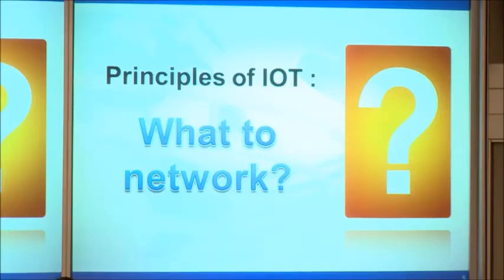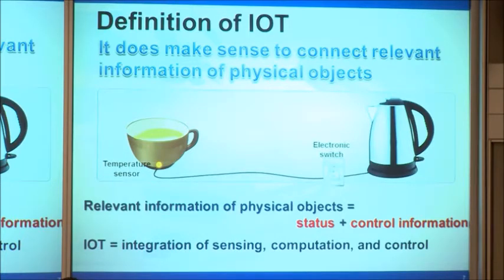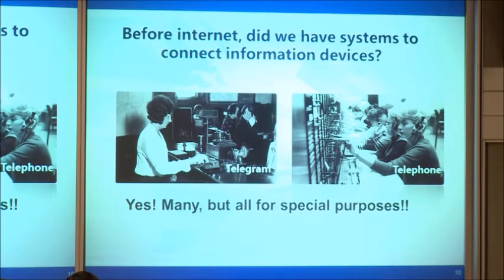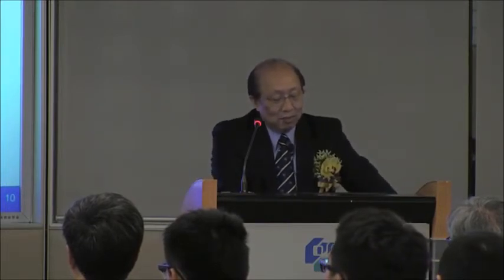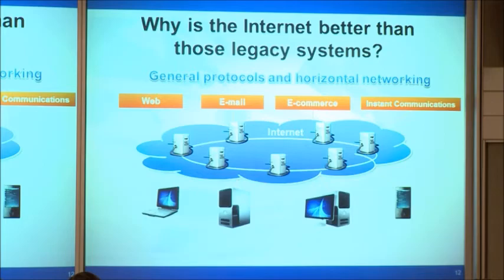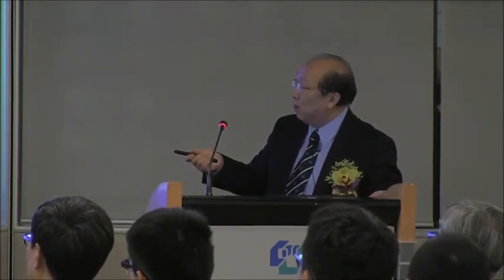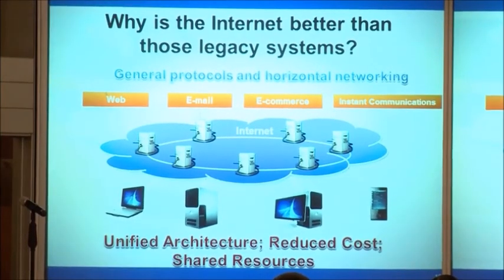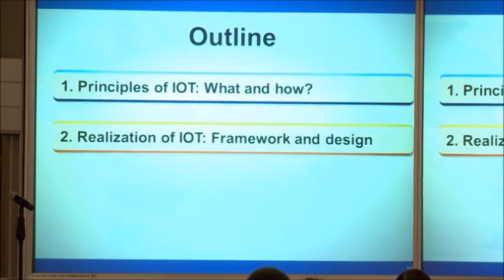Part3 Evolution of IOT